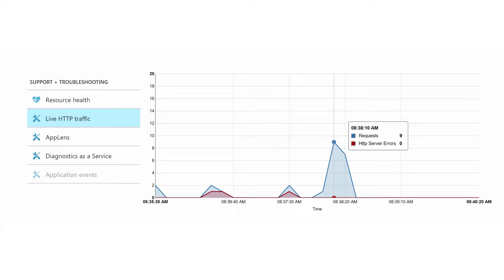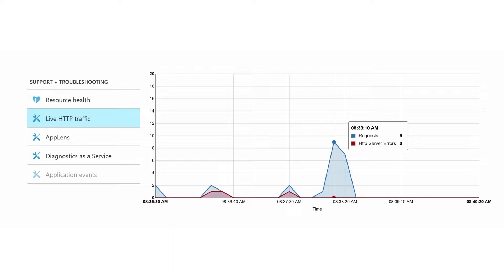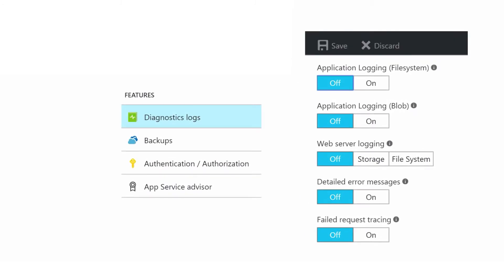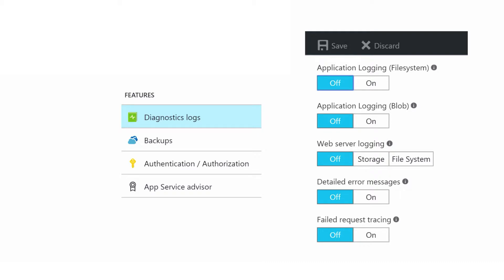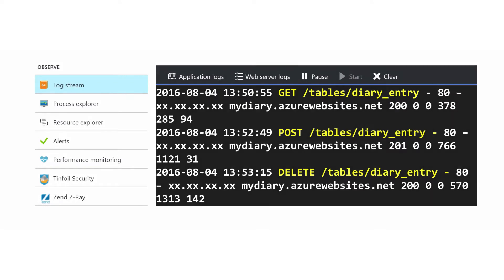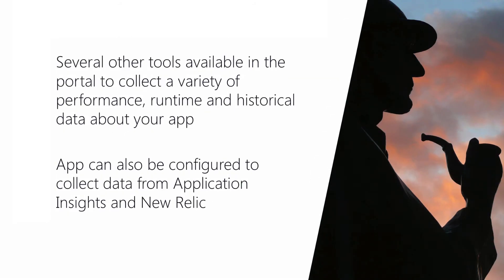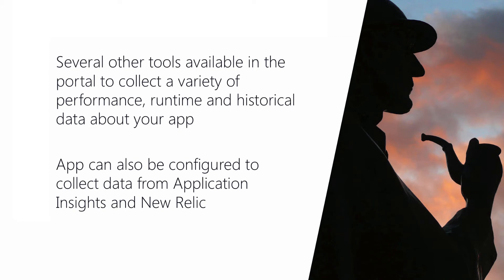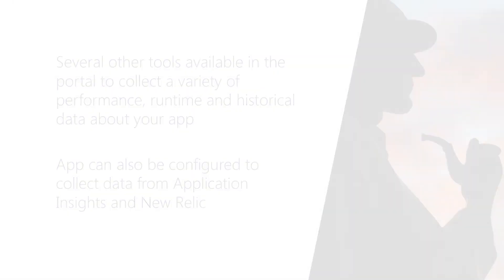[AZR110] Monitoring and Logging in Azure